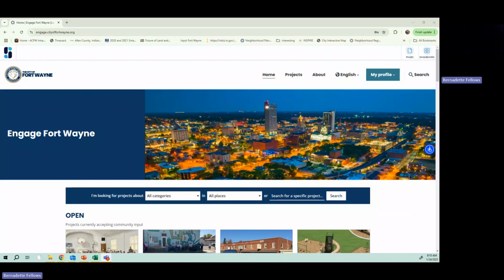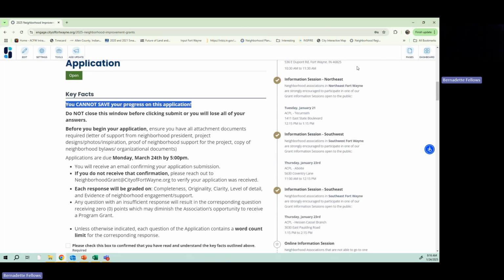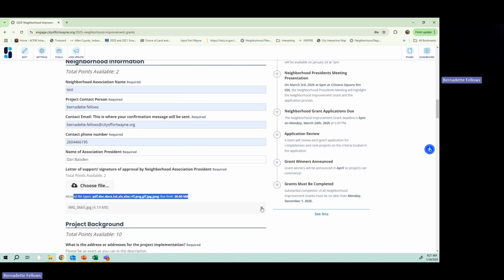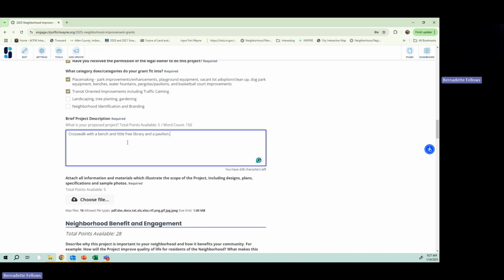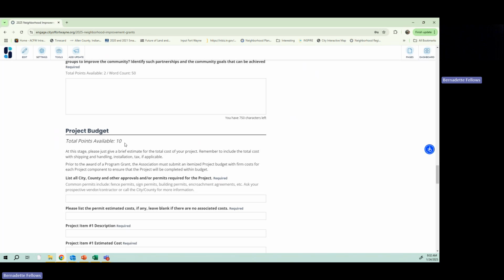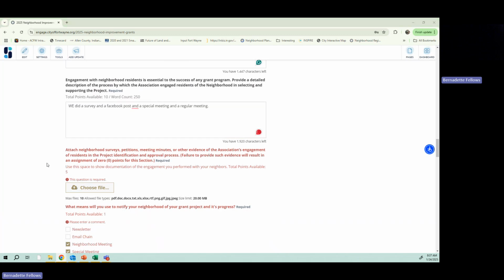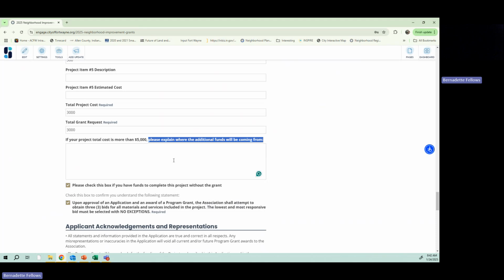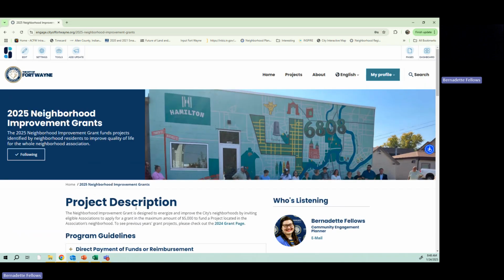How to Apply to the 2025 Grant in Engage Fort Wayne